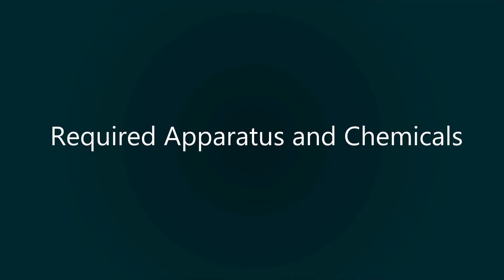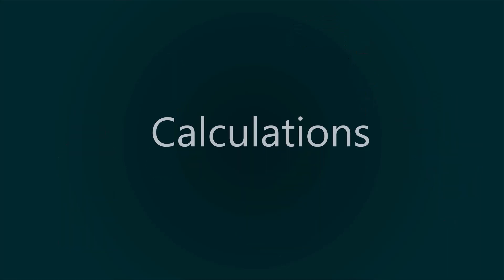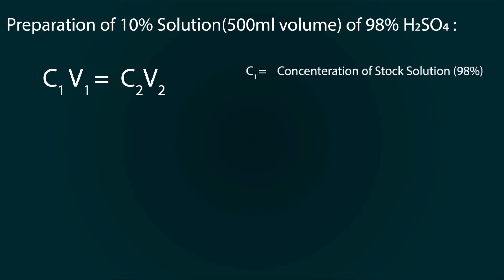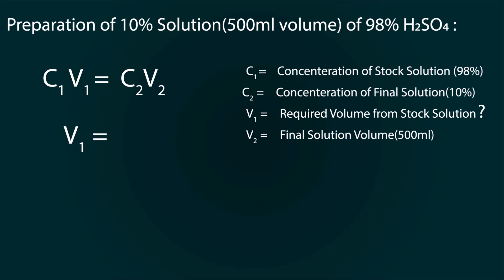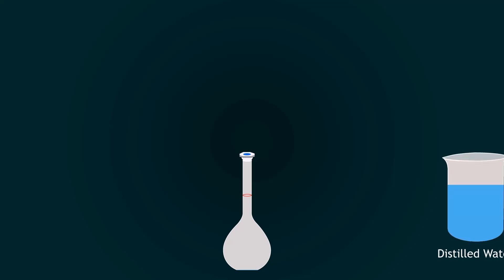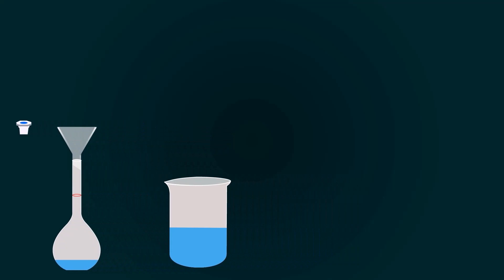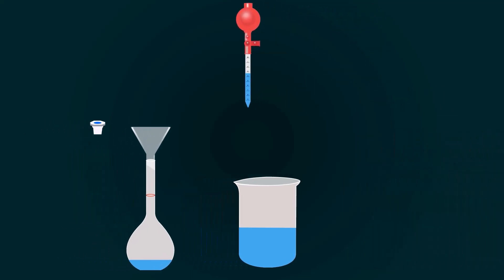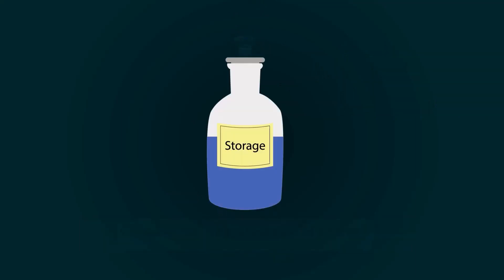How to prepare 10% solution of h2SO4 | 10% solution of 98% h2SO4 | 10 percent h2SO4 solution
in this animated video, you will learn how to make a 10 percent solution of 98 percent sulphuric acid.